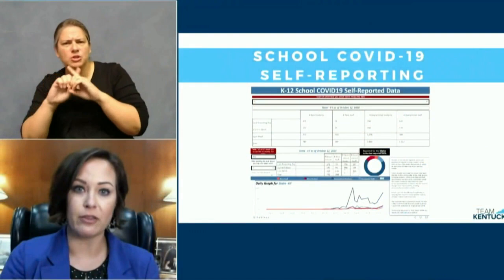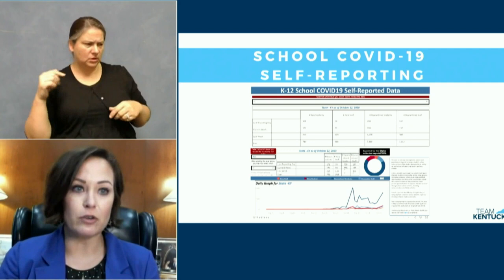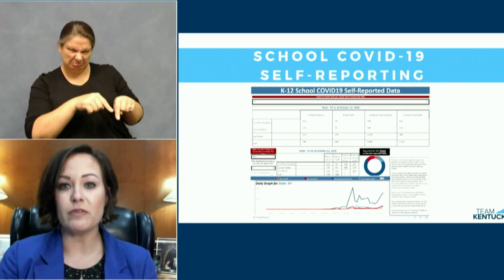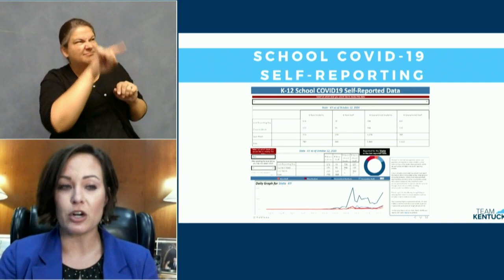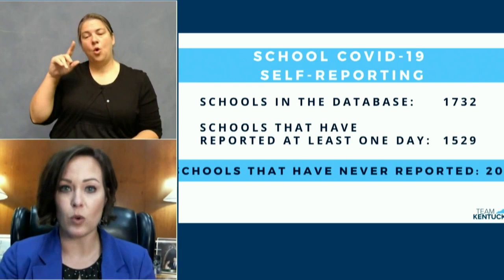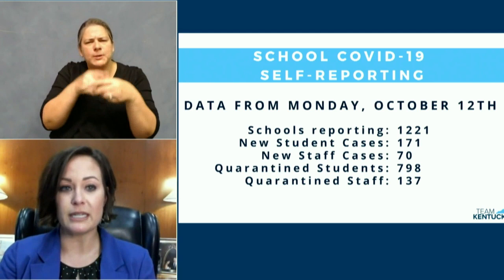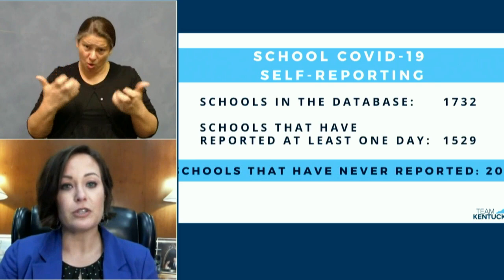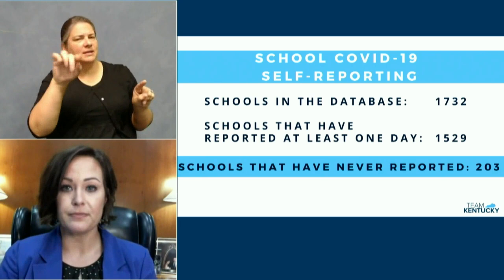Lt. Gov. Jacqueline Coleman provides school update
Lieutenant Governor Jacqueline Coleman provides an update as schools start to utilize an in-person learning plan.